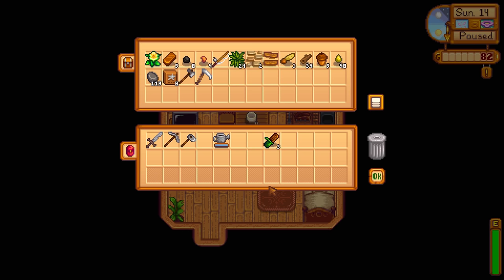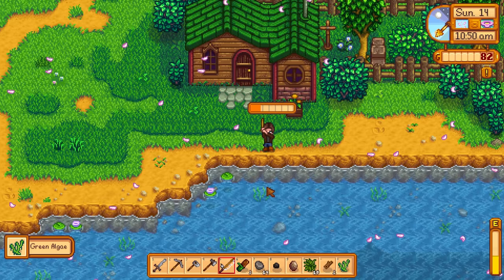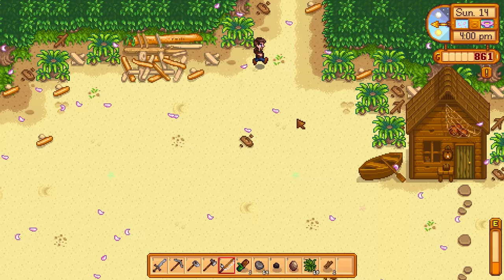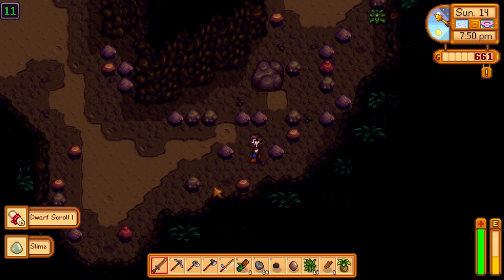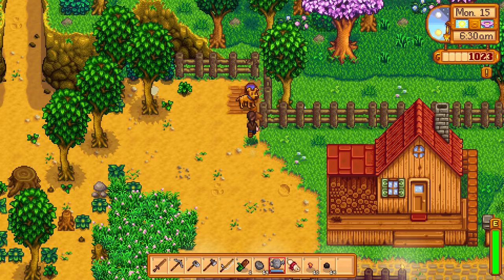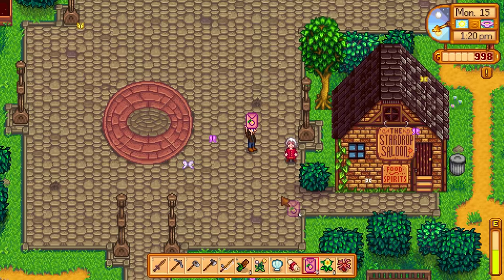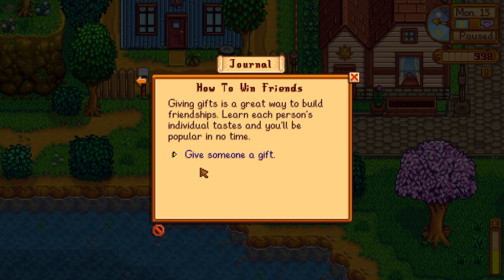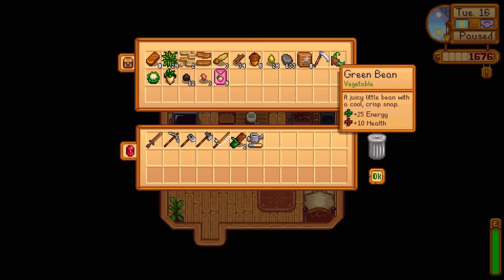Stardew Valley - 12. Adventurer's Guild - Let's Play Stardew Valley Gameplay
Welcome back to Stardew Valley! At last we shall sign on as a paid up member of the Adventurer's Guild. Stardew Valley will be free of the slime menace in no time!

Stardew Valley, developed by ConcernedApe, and published by Chucklefish Games, is a farming themed RPG with time-management elements.

Stardew Valley is strongly reminiscent of titles such as Harvest Moon, Rune Factory, and even Animal Crossing, with an emphasis on social interaction and relationship building amongst the cute and colourful inhabitants of Pelican Town.

Finding the pressures and soulless grind of modern life too much, our protagonist accepts an offer from their kindly Grandfather to take on the responsibility of managing his old farm in Stardew Valley. There he will make friends with the other inhabitants, go on adventures, and of course farm!

But there's more to Stardew Valley than meats the eye... there are mysteries to solve!